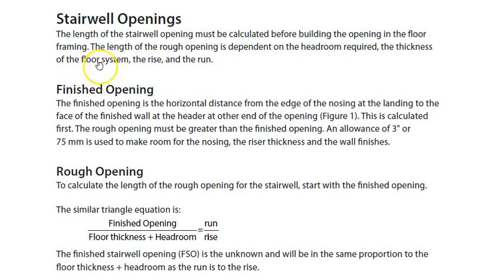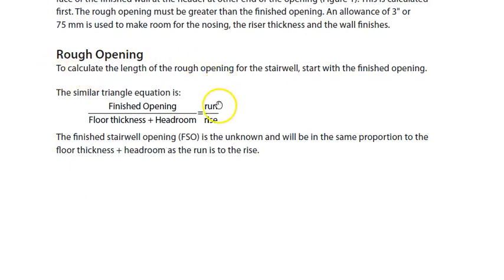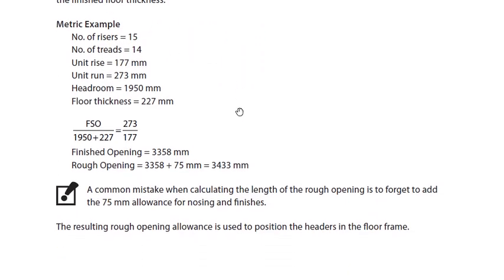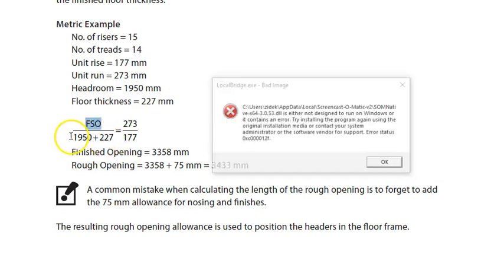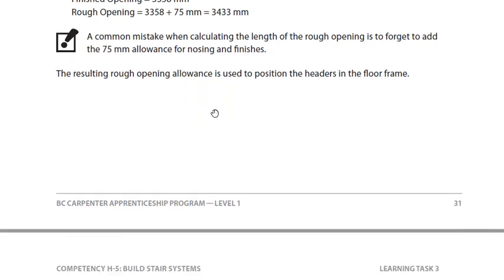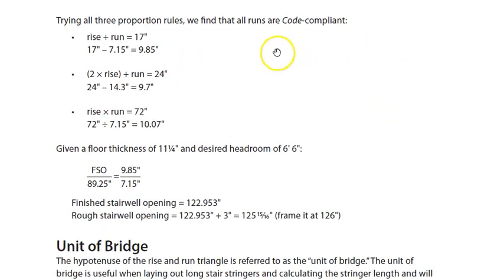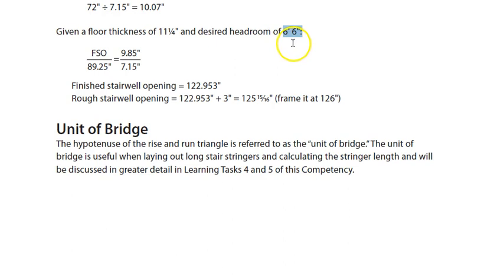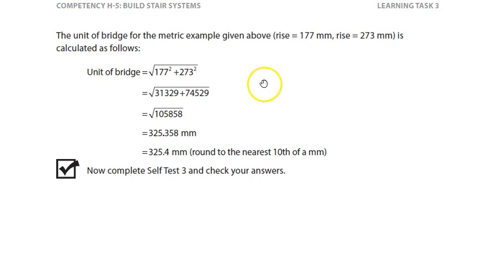First Year-H5 Calculating Stairwell Openings